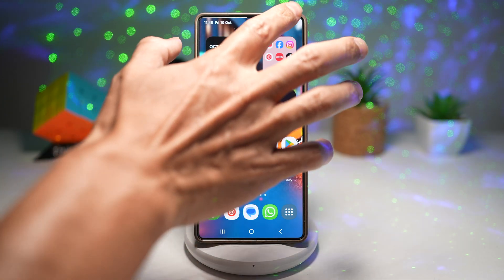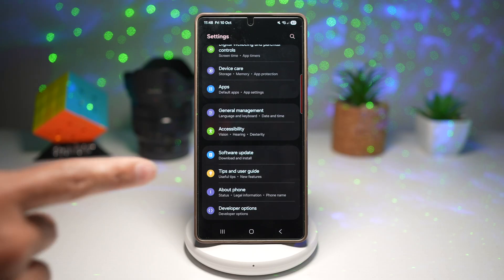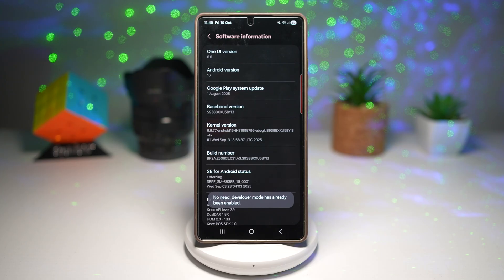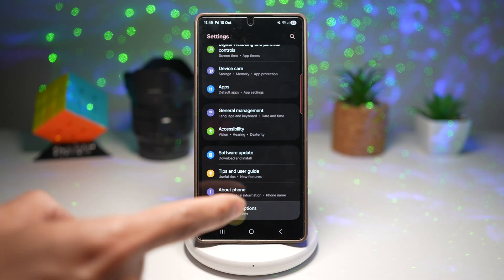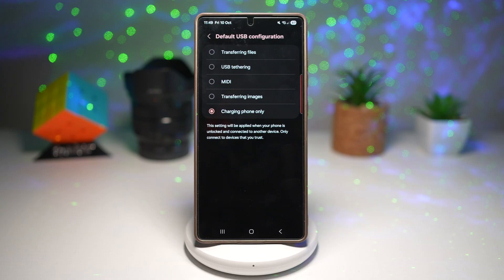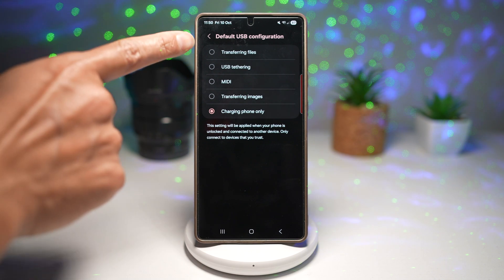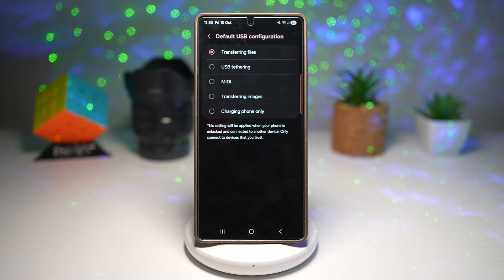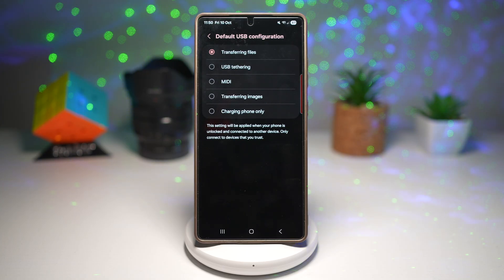How to Change USB Configuration from Charging to File Transfer on Samsung Galaxy ONE UI 8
00:00 Intro
00:10 Like or no Like
00:20 How to Change USB Configuration from Charging to File Transfer on Samsung Galaxy ONE UI 8